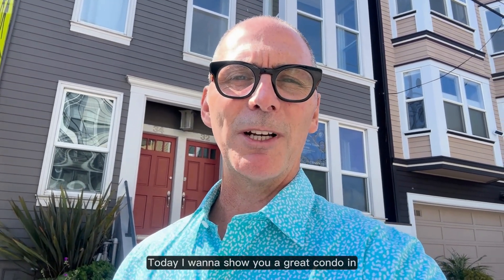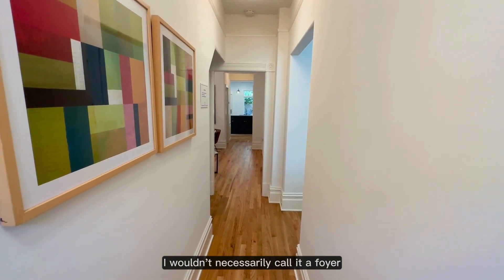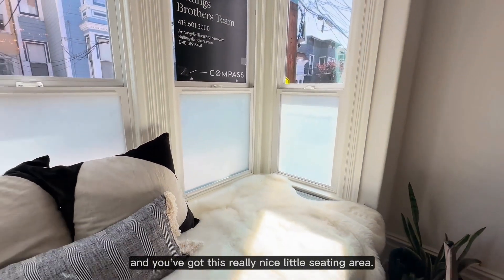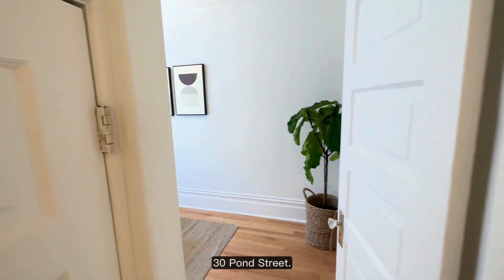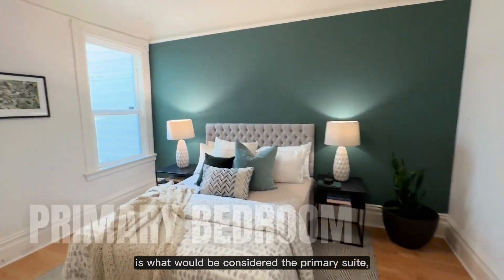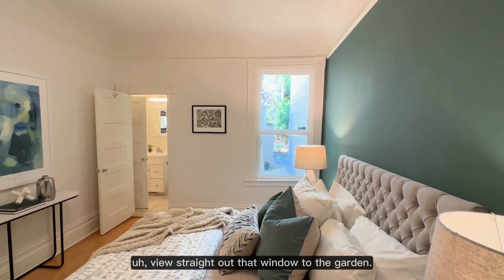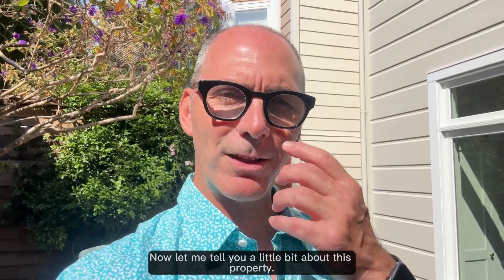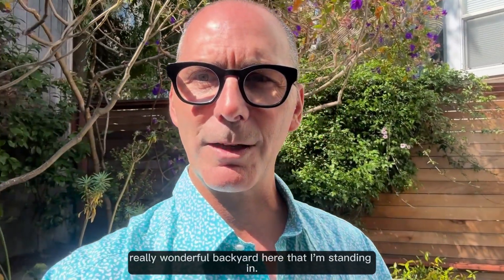Inside a $1.2M Eureka Valley Condo in San Francisco CA | Luxury Condo Vlog Tour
Discover your dream home in Eureka Valley! 32 Pond St. is a hidden gem that seamlessly blends modern upgrades with timeless charm. 🔑

🔥 A cozy ambiance greets you with a warm fireplace, gorgeous hardwood floors, and an inviting window seat in the formal living room, with flexible use as an office.

The spacious family room is ideal for entertaining, and you’ll love the flexible floor plan that includes a roomy primary suite, a second bedroom, multiple living areas, and convenient in-unit laundry.

The renovated kitchen and bright dining area boast large picture windows that overlook a private shared yard, creating a serene atmosphere.

Whip up your culinary creations 🍳 in style with a kitchen island, stainless steel appliances, custom cabinetry, and sleek Quartz stone countertops. Function meets fashion!

You’ll have one-car side-by-side parking 🚗 in the attached garage and extra storage for added convenience.

Plus, this prime location offers world-class dining, vibrant nightlife, and endless entertainment options just steps away. 🍷🎶

Ready to make this Eureka Valley condo your new home?

Tony Knott
Compass | DRE 01250079

Listed by Michael Bellings @ Compass
Listed by Aaron Bellings @ Compass

🤔Thinking of Moving to San Francisco, CA? 🌉
If this is your first time to this channel, and you want to know everything there is to know about eating, sleeping, working, and playing, as well as the good, and the bad of living in San Francisco California, then subscribe ▶ and tap the bell 🛎 for notifications. That way you'll always be up to date on the current real estate market in the San Francisco Bay Area.

I get calls, emails, and text messages daily from people like you, who are looking for help buying or selling in the San Francisco Bay Area in California, and I absolutely love hearing from them.😍 Whether you are moving next month or next year, give me a call ☎️, shoot me a text 📲, or send me an email 📨 so my team and I can help you make a smooth move to San Francisco California. ☀️
*Many of the statistics and data mentioned came from the following sites and are not based on our opinions:
*All statistics, data, housing prices, neighborhood information, and anything else mentioned is always subject to change and is provided as an example at the time of this recording*
Tony Knott | San Francisco Bay Area Real Estate Agent